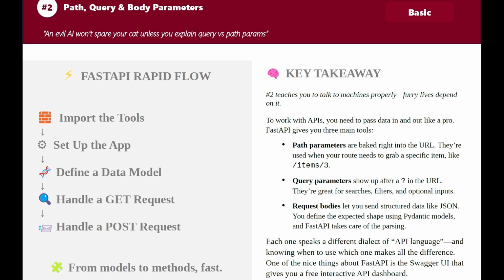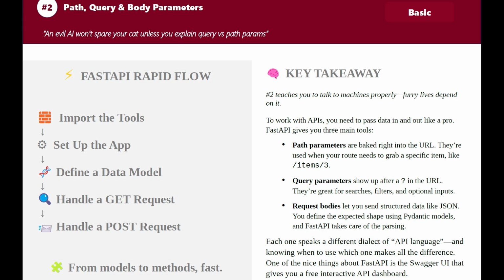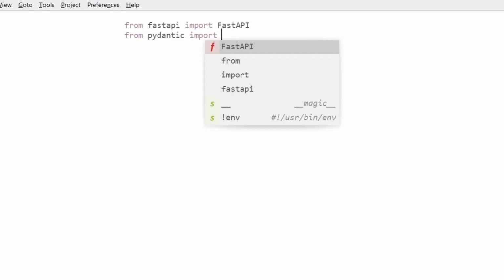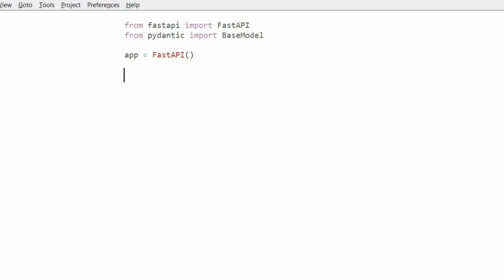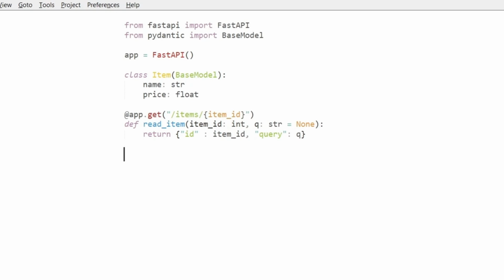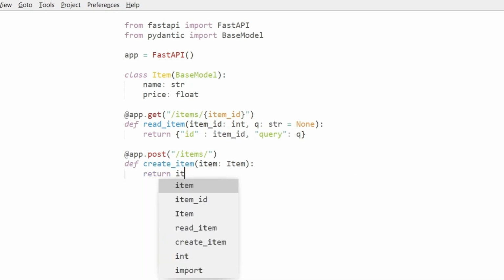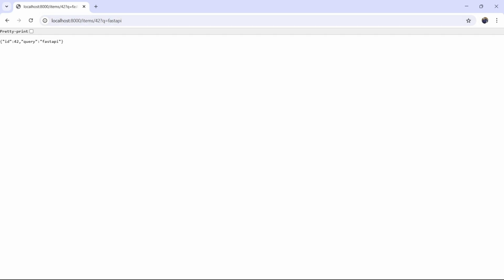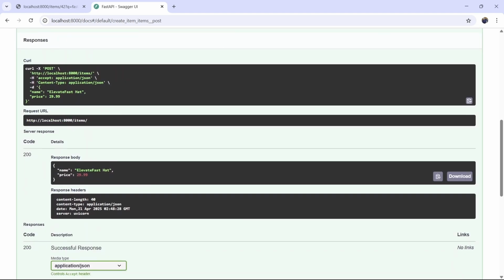Still Guessing How FastAPI Params Work? 🎯 Path, Body & Query Explained! | FastAPI Python Tutorial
Struggling to understand when to use Path, Body, or Query parameters in FastAPI? You're not alone! In this FastAPI Python tutorial, we break it down with real examples and clear explanations so you finally get it — for good. 💡

Whether you're building your first API or scaling your skills, this video will help you master FastAPI's most common (and misunderstood) parameter types.

💬 Skip the theory — build real applications fast.